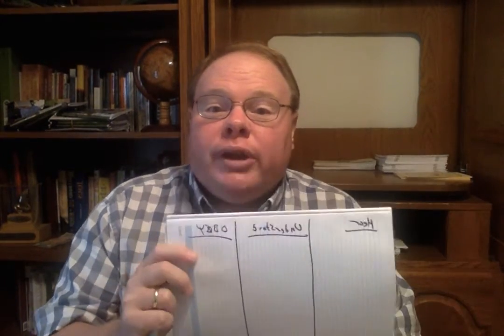The Three Column Bible Study